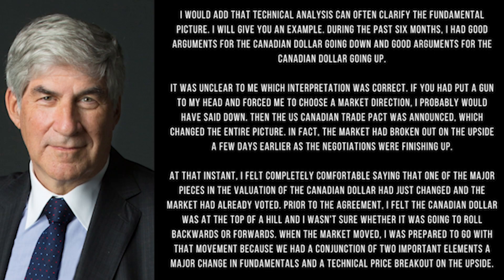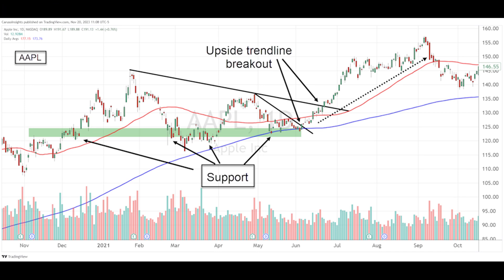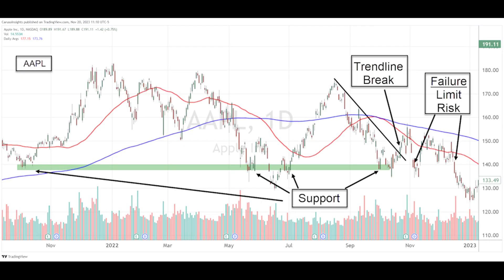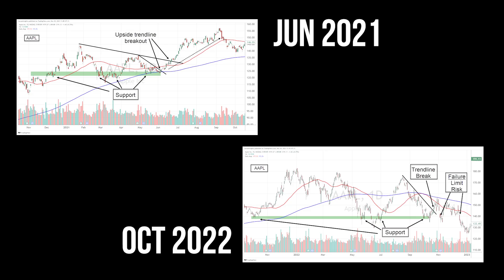Are You Using Technical Analysis Wrong? Stop Predicting, Start Adapting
In this video, we'll uncover the mindset shift that can transform you from a prediction-obsessed trader to a market-adaptive one.

Discover why predicting future price movements is a futile endeavor and how to instead focus on identifying probabilities and adapting your trading strategies accordingly.

Learn how to interpret technical indicators not as predictors of future events but as reflections of current market sentiment.

Unleash the true power of technical analysis by aligning your trading approach with the dynamic nature of the stock market.

Stop chasing market predictions and start adapting to market realities. Hit play now and revolutionize your approach to technical analysis!

TIME STAMPS:
00:00 - Introduction
01:54 - Bruce Kovner Story
03:22 - What propels a stock higher
05:17 - Bill O’Neil Quote
06:04 - Apple examples